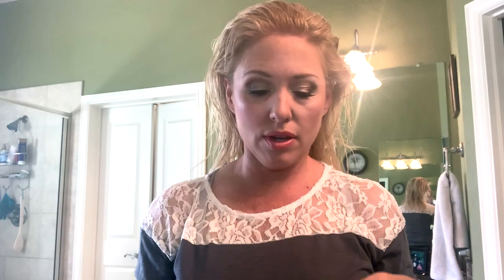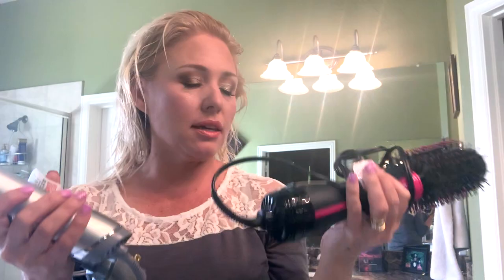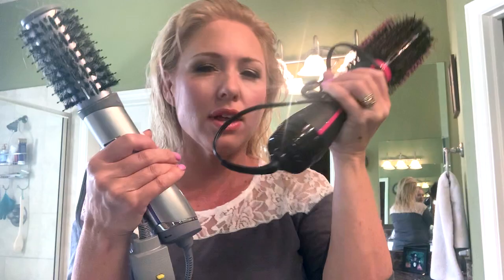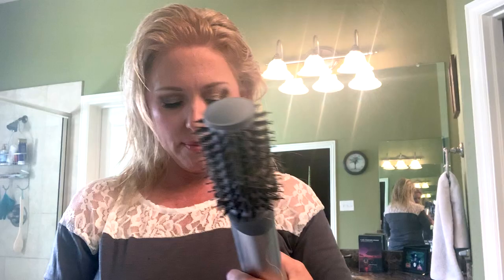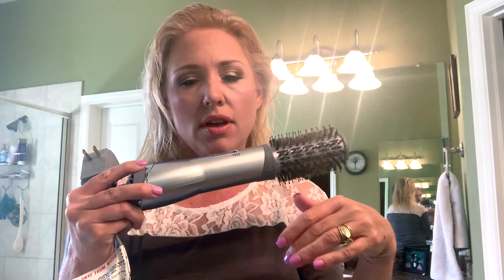REVLON ONE-STEP VOLUMIZER HAIR DRYER VS JOHN FRIEDA HOT AIR HAIRDRYER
John Frieda Hot Air Hair Dryer VS. Revlon One Step Volumizer! Which one is better? I put both to the test to see which one works best! I hope you enjoy the review!

John Frieda Hot Air HairDryer

Revlon One-Step Hair Dryer: